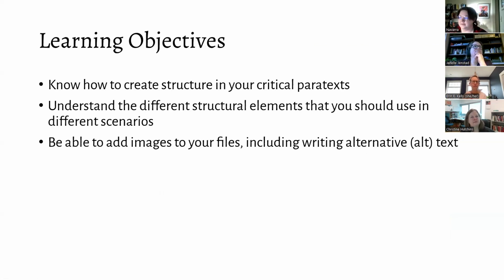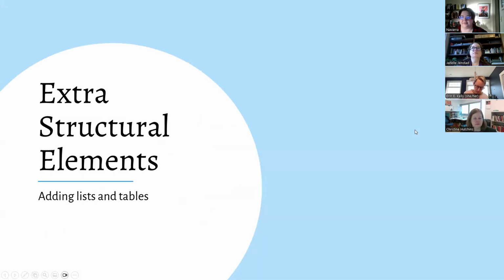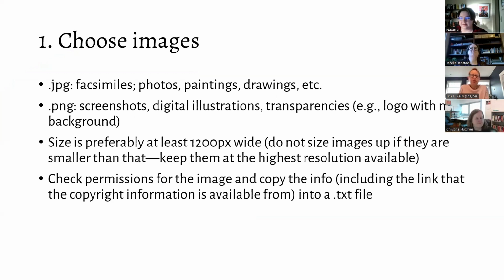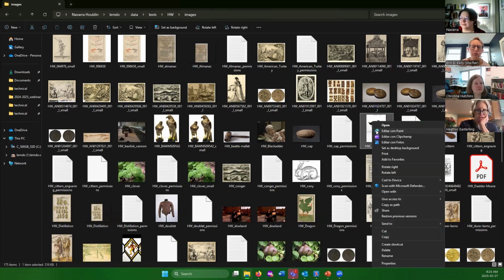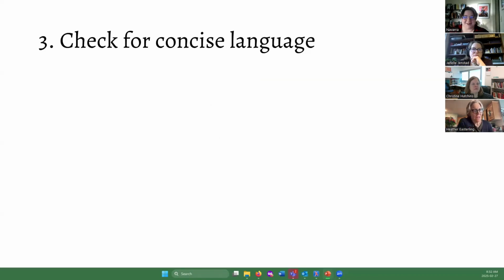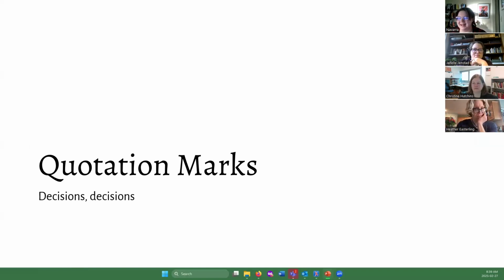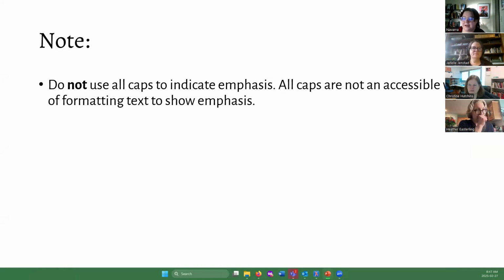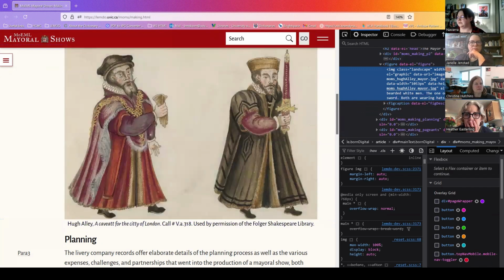Critical Paratexts (Technical)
This video is a recording from LEMDO's 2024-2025 Editorial and Technical Webinar Series, given February 27, 2025.

In this technical webinar, LEMDO Project Manager Navarra Houldin guides editors through creating structure, adding media, and marking up text in critical paratexts.

00:00 Welcome
02:18 Creating Sections
04:37 Encode Structure for Paratexts
08:57 Encode Lists and Tables
15:12 Adding Images
33:53 Encode Titles
36:09 Encode Non-English Languages
37:41 Encode Quotation Marks
41:23 Encode Block Quotes
45:04 Encode Emphasis
46:17 Recap
49:47 Resources and Acknowledgements